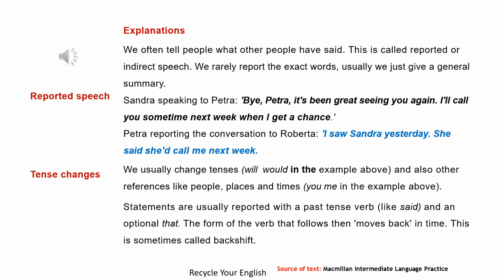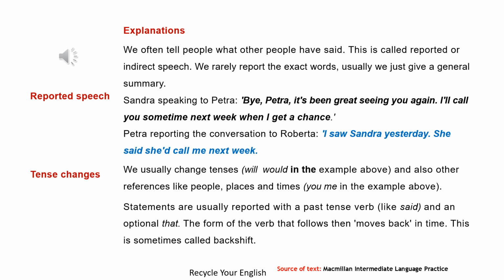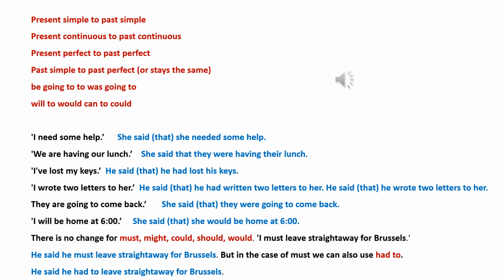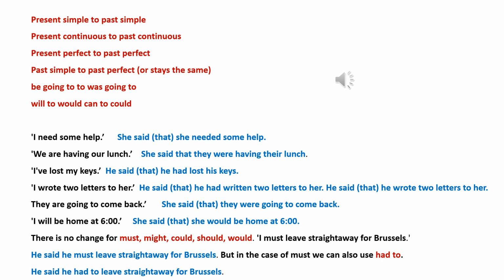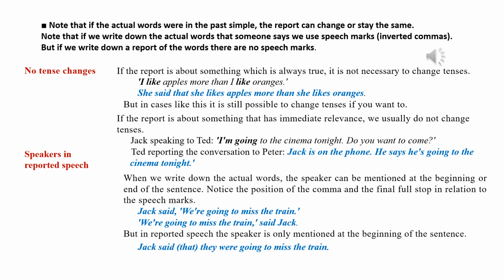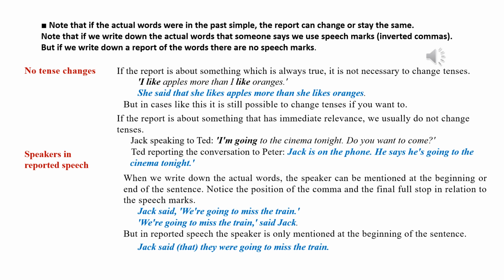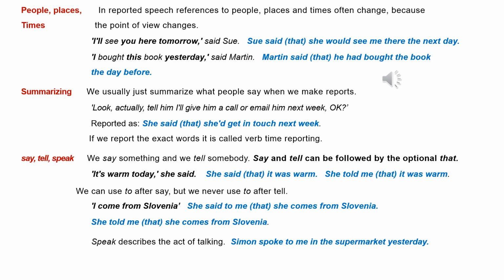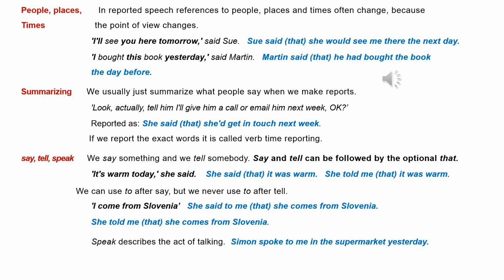Intermediate Grammar -11A Reported speech 1 Explanations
The grammar unit on reported speech only the explanations of the unit with lots of examples.